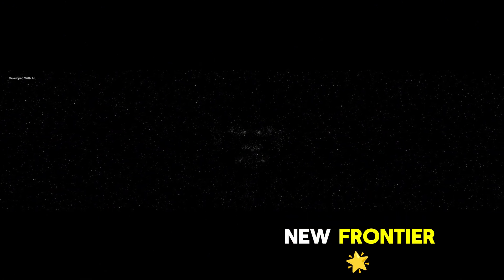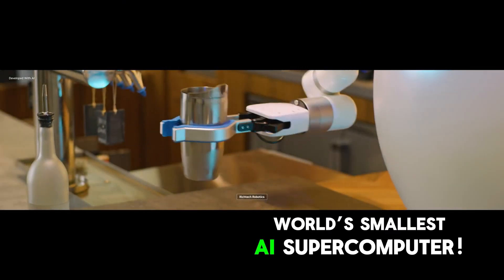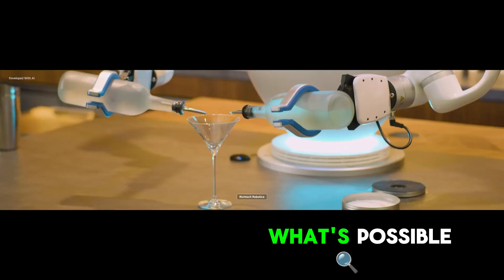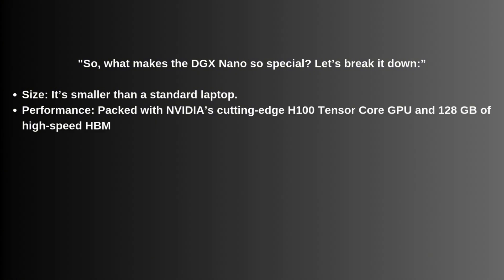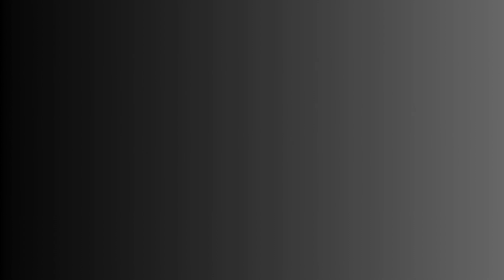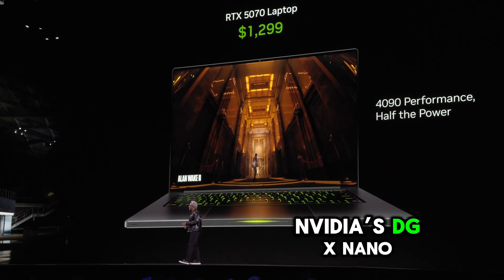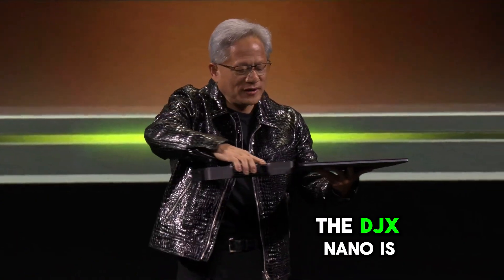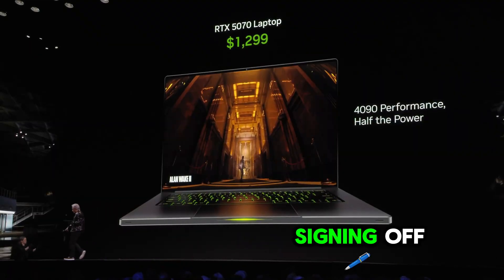World's SMALLEST Supercomputer Runs 200B AI Models! (NVIDIA Game-Changer)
Mind = BLOWN! 🤯 NVIDIA just revolutionized the AI world with their latest breakthrough - a supercomputer smaller than your laptop that can run massive 200B parameter AI models! In this video, we're diving deep into this game-changing technology that's about to transform how we work with AI.